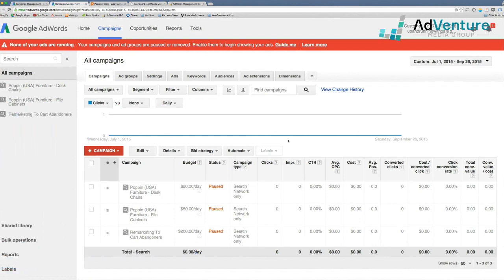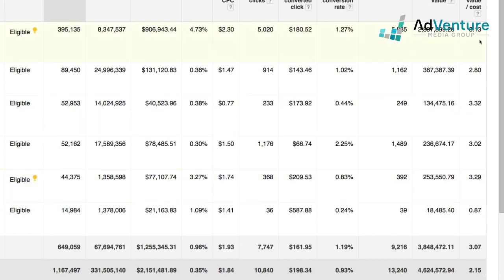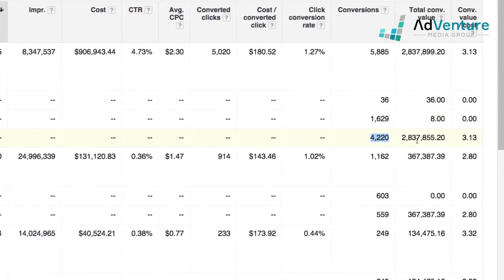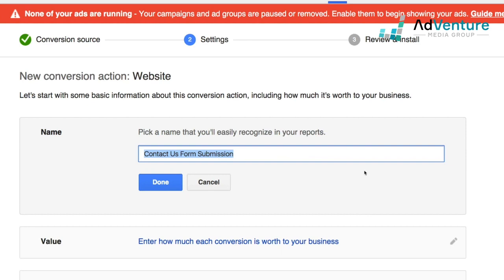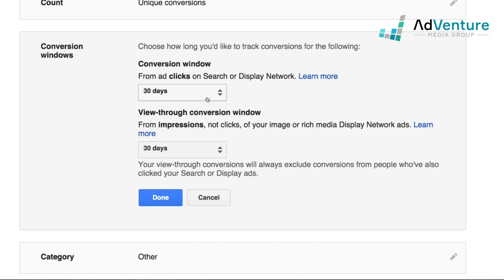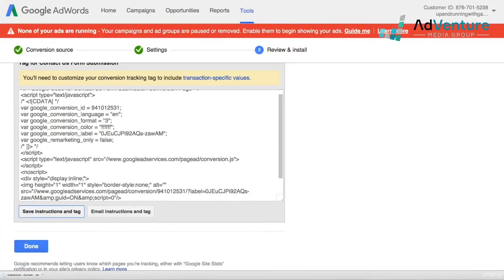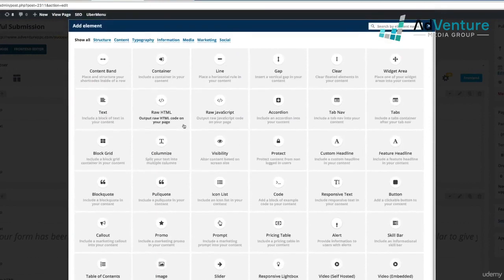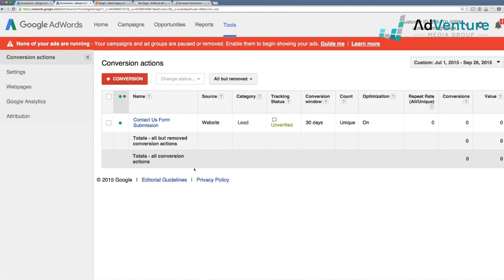GOOGLE ADS How to SET UP Conversion Tracking TUTORIAL 2022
Setting up your conversion tracking in Google Ads is crucial to understand your campaigns. Knowing what's profitable; where those conversions are coming from; what to increase spend on is only achievable through conversion tracking. This GoogleAds tutorial will show you exactly how! Get our FREE course below before it's too late: